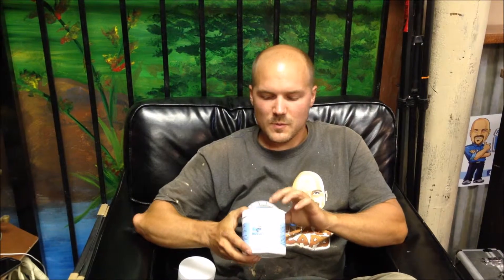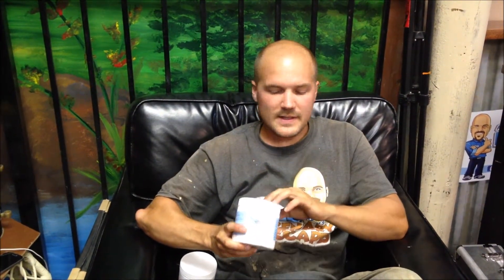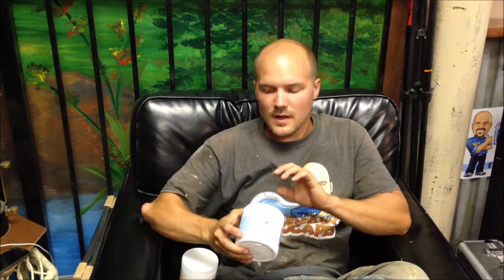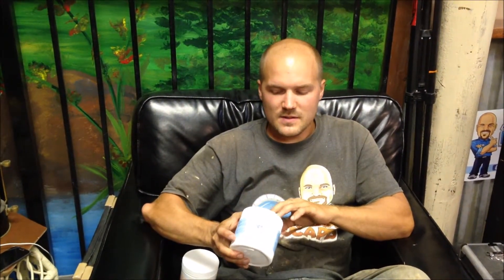Ask the Pool Guy Mark: StainFree and FerriTabs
Stain Removing Resources

The Ask the Pool Guy approved product for iron removal from your swimming pool water is Ferri-Iron Tablets.

Ferri-Iron Tabs are water treatment tablets that help eliminate the discoloration caused by iron and manganese. These double-action tablets have been formulated to help decolorize water that has been colored by IRON or MANGANESE. These discoloring insoluble materials are removed from the water by charge neutralization and flocculation. This non-toxic formulation is completely soluble in water and contains no caustic or corrosive chemicals, diatomaceous earth, alum or any chemicals that will alter the pH or chlorine level of the water.

Ferri-Iron Tabs are water treatment tablets that help eliminate the discoloration caused by iron and manganese.

These double-action tablets have been formulated to help decolorize water that has been colored by IRON or MANGANESE. These discoloring insoluble materials are removed from the water by charge neutralization and flocculation.

This non-toxic formulation is completely soluble in water and contains no caustic or corrosive chemicals, diatomaceous earth, alum or any chemicals that will alter the pH or chlorine level of the water.

Directions: Make sure pool water has a pH of 7.2-7.6, and contains a measurable amount of chlorine by adjusting with chemicals as necessary. Chlorine will not effect the Ferri-Iron Tab action on Iron or Manganese. Make sure the pool filter is in good operating condition and has been turned on.

Dose: 1 tablet/3,000 gal.

Directions for Use:
New Pool/High Iron Source Water (Based on an average 20,000 gal. in-ground pool)

Step 1: Drop 3 tablets into the skimmer basket. *If no skimmer basket is present directly into the pool is fine

Step 2: Circulate the Pool for 24 Hours

Step 3: Backwash or clean the filter. If the backwash water looks iron filled then repeat step 1 & 2 until backwash water runs clear and pool quality improves

In pools that have severe problems, repeat dosage and back-wash procedures after 24-48 hours.
Top-Offs (When you have to add an inch or two of water to the pool)

In order to prevent a recurrence, when adding make up water and 1 tablet for each 3000 gallons or less of fresh water, circulate 24 hours & backwash.

***Note: This product does not remove iron staining from pool surfaces. This product removes iron from in the water itself. You must pre-treat with an ascorbic acid based stain remover - we recommend StainFree and then treat with FerriTabs to completely remove staining and iron from your pool.***